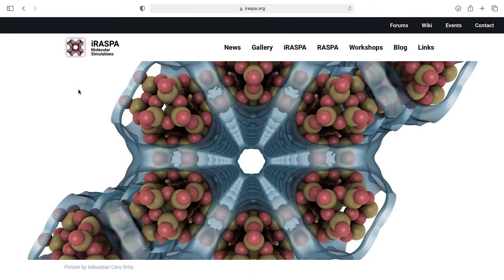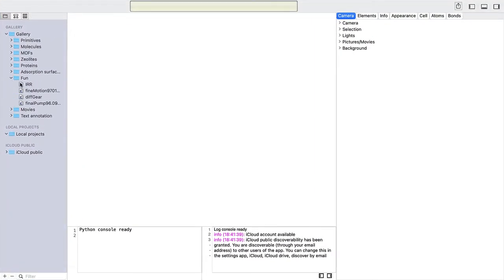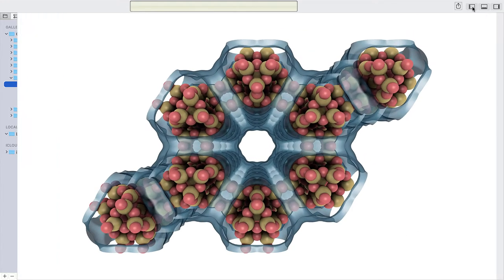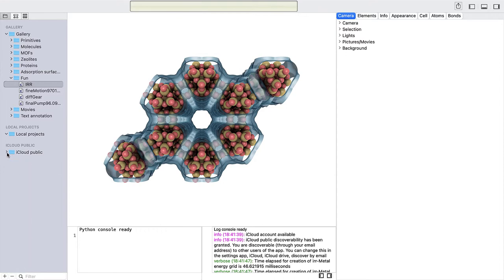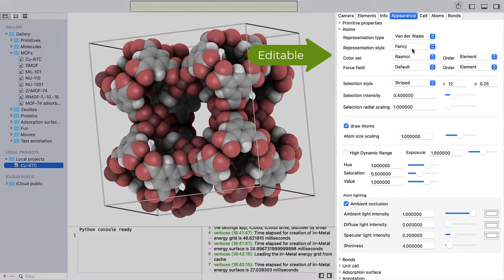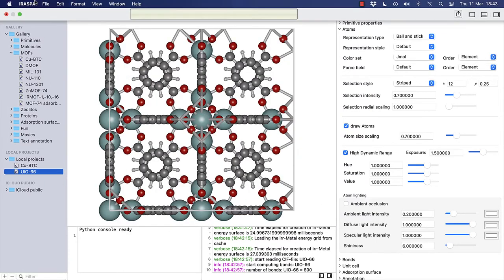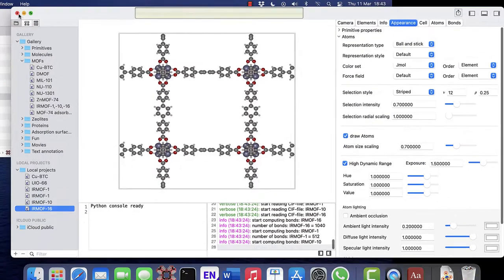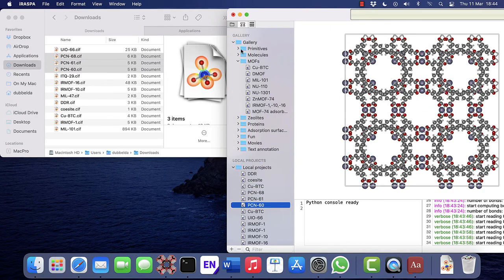iRASPA for macOS - 1: Overview of the main interface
iRASPA is a visualization app for material scientists. It is designed from the ground-up for high graphics quality and maximum rendering performance. The main window is your primary interface for viewing, editing, and managing all the parts of your projects. It uses a master-detail interface, where changes in the primary view controller (the master project-view) drive changes in other views.